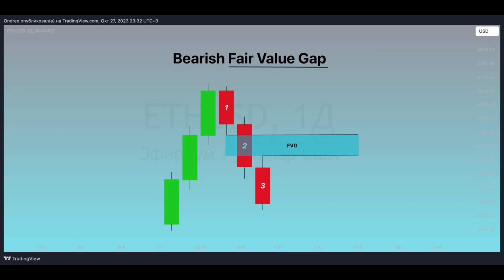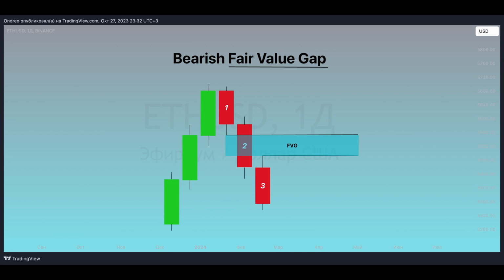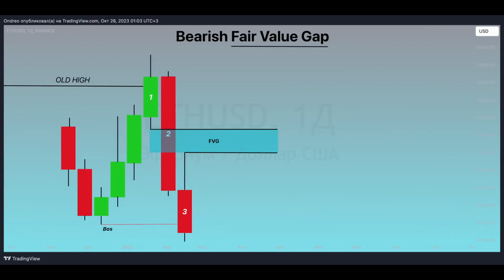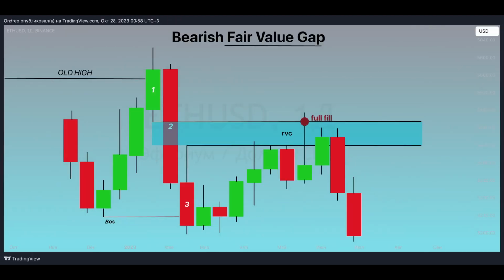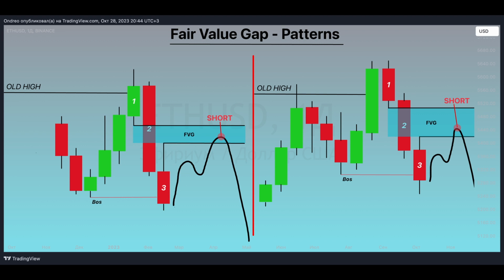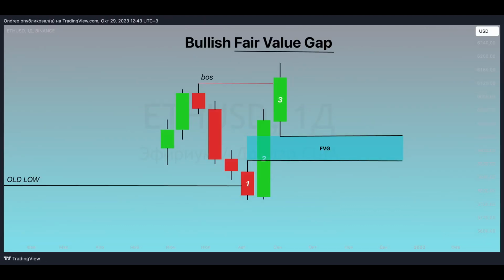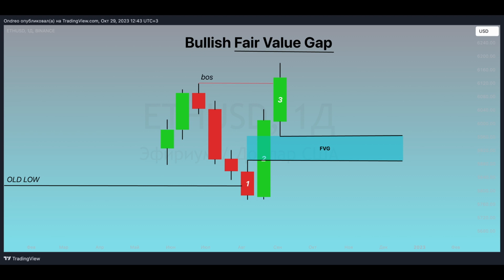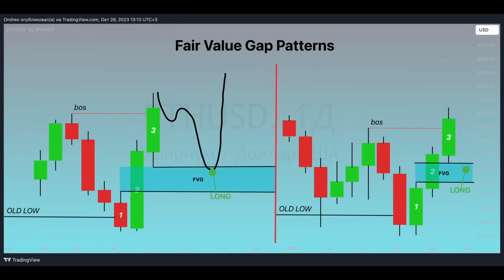IMBALANCE. GOLD STRATEGY? SMART MONEY STRATEGY!